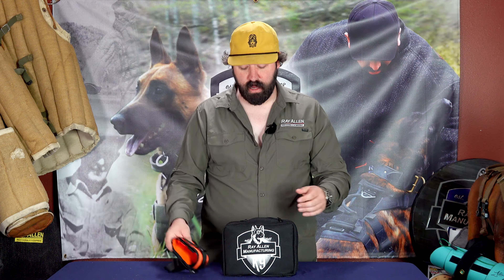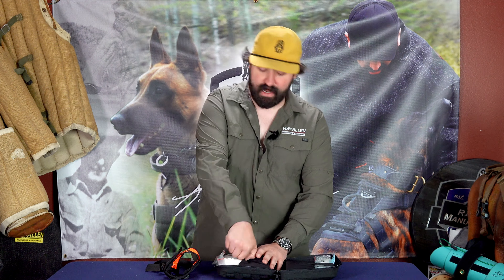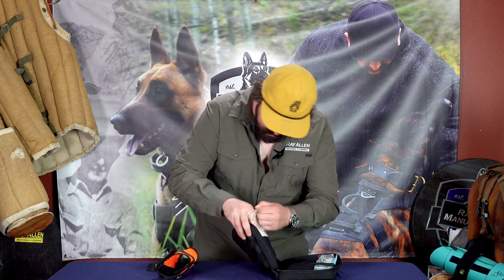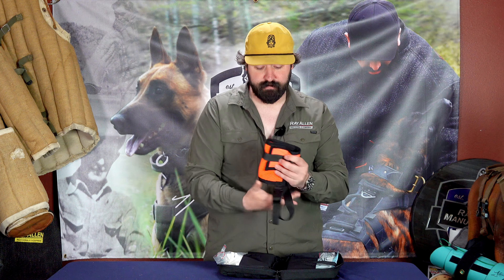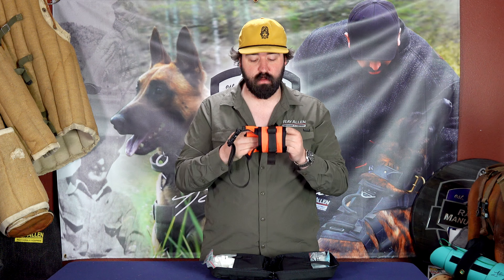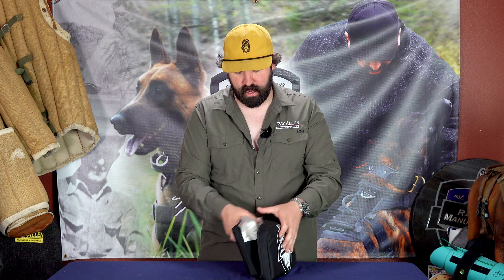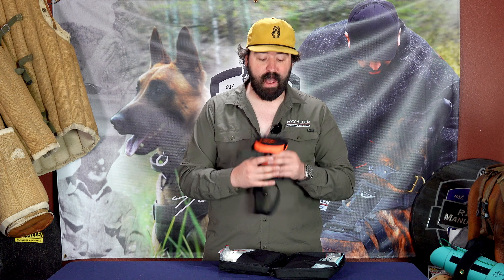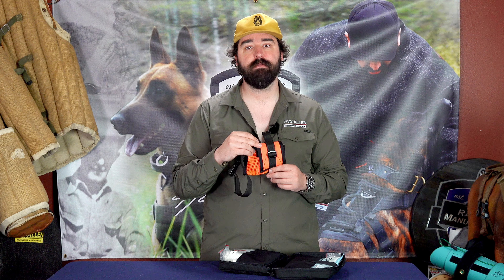Hi-Vis RAM Adjustable Mesh Muzzle!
Following up with our recent launch of the Hi-Vis version of our Icon Air Harness, the RAM Mesh Muzzle isn’t a new product for us. Rather, we've decided to bring the blaze orange colorway to the market, for K9 safety and visibility when working in the woods. The hi-vis option is great for hunting teams, tracking, SAR K9, and emergency vet visits.

Adding the hi-vis orange as an option has made our favorite, packable, vet muzzle even more versatile and desirable. Earlier in the year, in another video, I talked about the importance of having a muzzle handy and accessible for your dog, at all times. You never know what could happen on a walk, a hike, during training and if your dog gets injured. Your dog may become uncomfortable and startled - or you may end up in a situation where someone else has to restrain your dog... An adjustable muzzle like this, is a must have!

The new blaze orange color is vibrant, immediately drawing your eye when opening a med pack or a pouch, which makes it easy to find in a time sensitive situation. The mesh keeps the dog cool and comfortable, while the adjustability allows you to not only use this muzzle on various dogs in your pack, but also control how much room your dog has while in use. Honestly, I can't stress how important and useful this muzzle is, and I highly recommend adding it to your hiking bag, tactical vest, fanny pack, or vehicle!